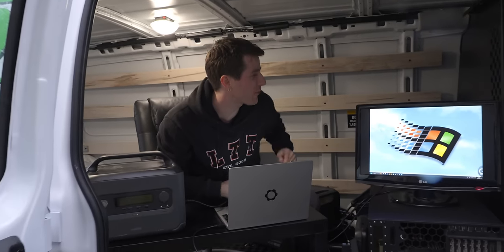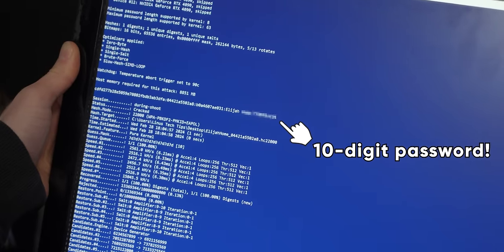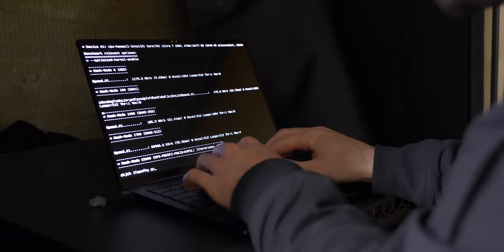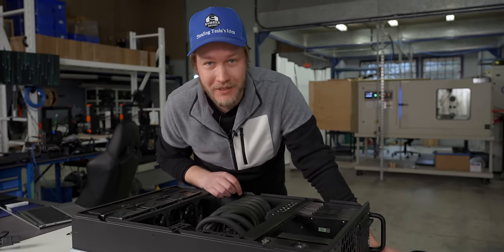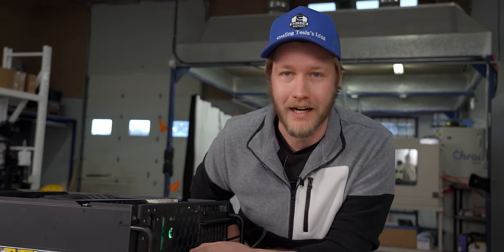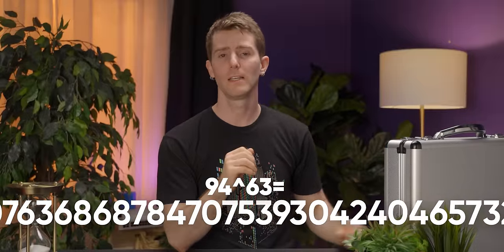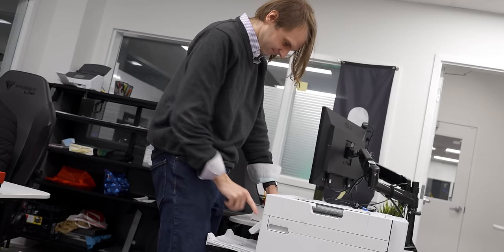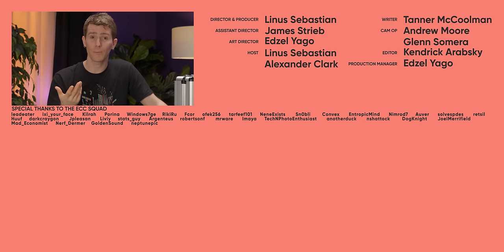I Made a Wifi Cracking Van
Grab your very own set of LTT Keycaps with free US Shipping!

Did you know that you can get the internet wirelessly now? Well, you can, and while it might be amazing, it comes with a certain level of risk, especially if you are using a simple password and happen to run afoul a person with a van full of RTX 4090s. Just how fast can a nefarious van dweller with a bottomless budget gain access to your precious shared network drive? The answer might shock you. Big shout out to Comino for letting us borrow this absolute leaf blower of a server, it's been so much fun to play with.

CHAPTERS
0:00 Intro
1:07 Phone numbers aren't good passwords
1:59 History of WiFi Security
2:45 WPA2 and how to break it
4:45 A look inside the Comino Grando RM
8:08 WPA3 and how to break it
10:16 Dictionary attacks
11:54 What you can do about it & conclusion